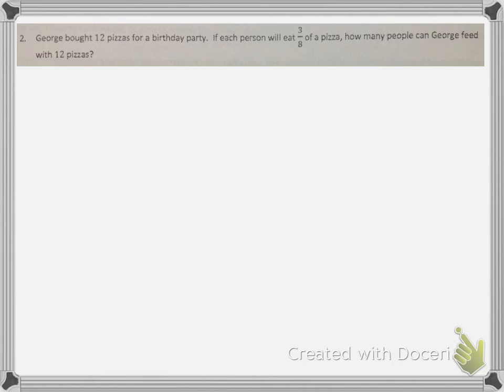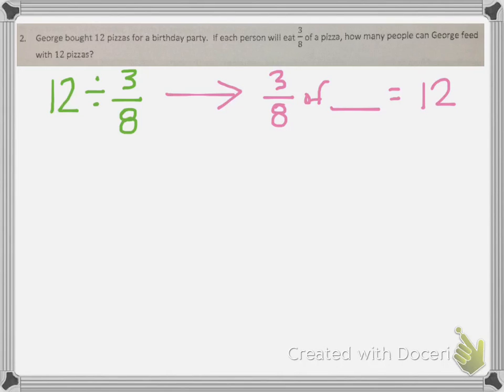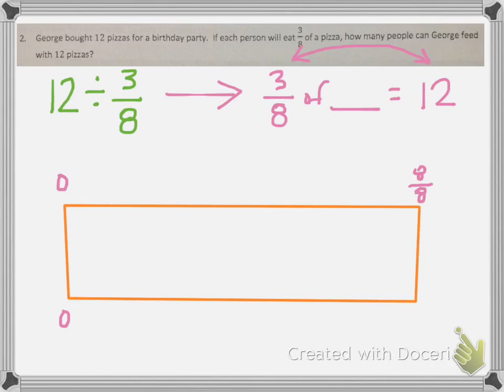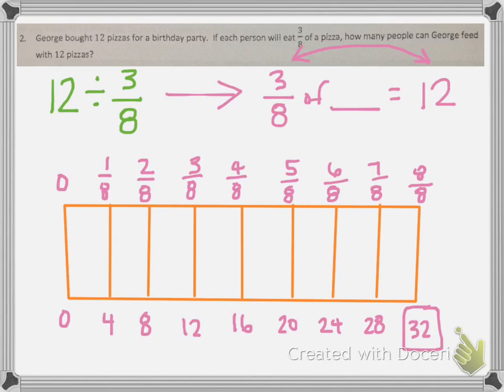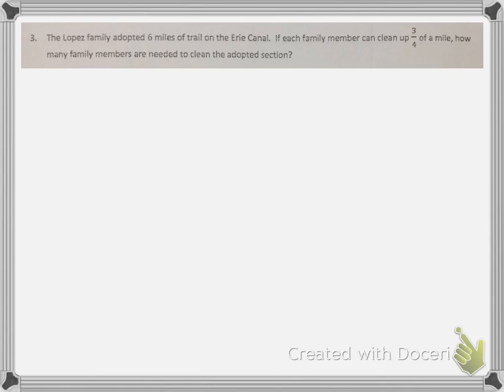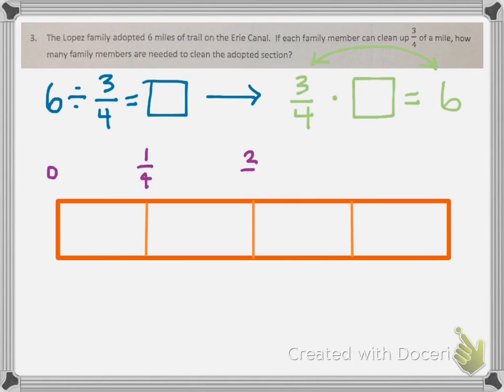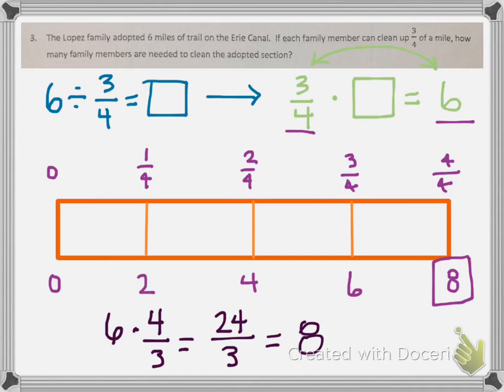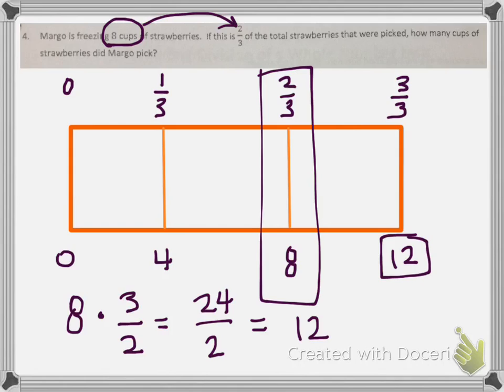Module 2 Lesson 2 Mr. Shankel's Eureka Video Reviews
Mr. Shankel's Lesson Review Module 2-Lesson 2. This video screencast was created with Doceri on an iPad. Doceri is free in the iTunes app store.